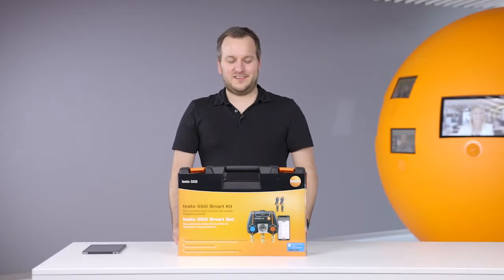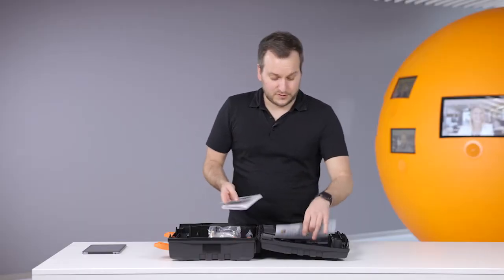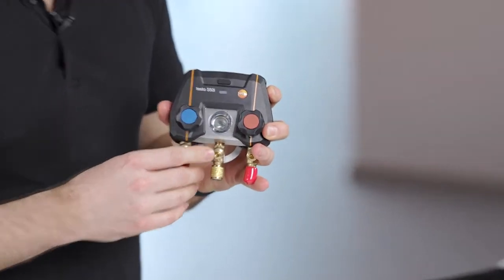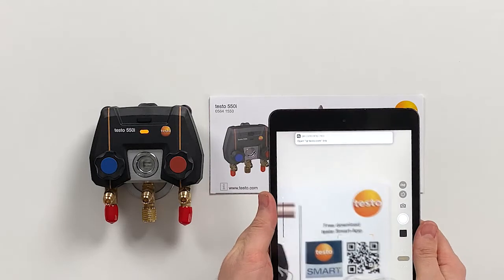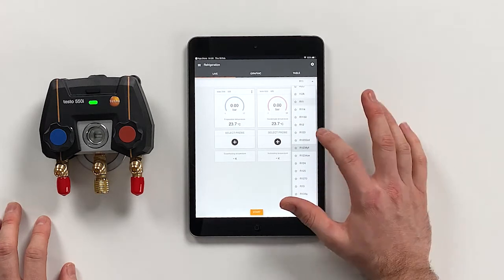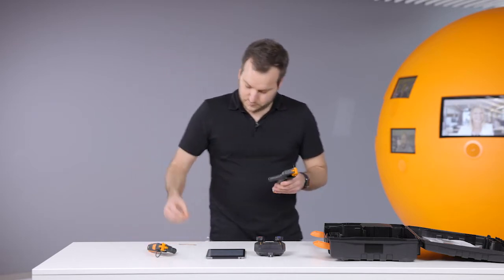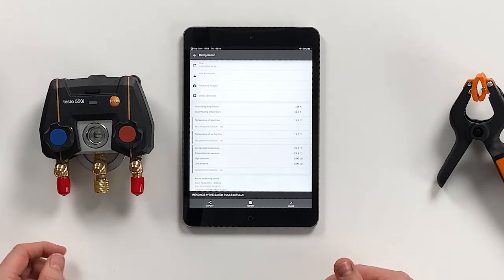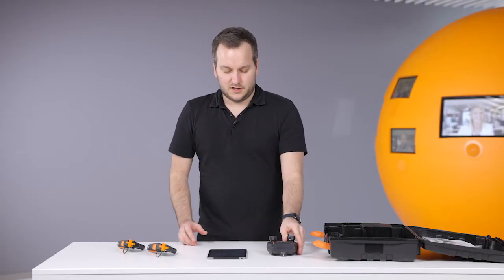testo 550i unboxing